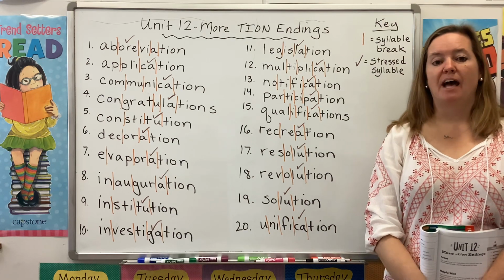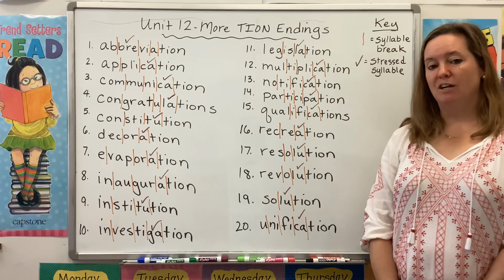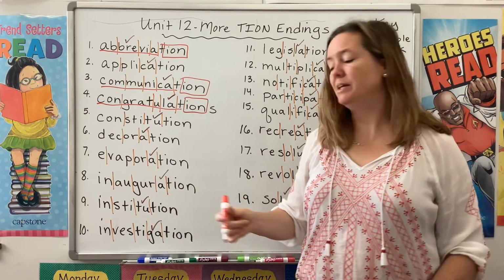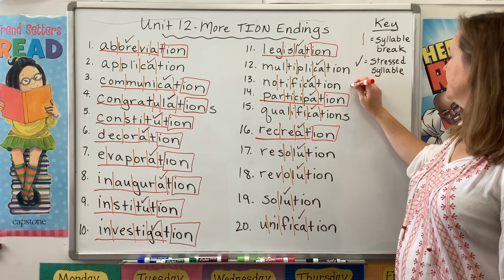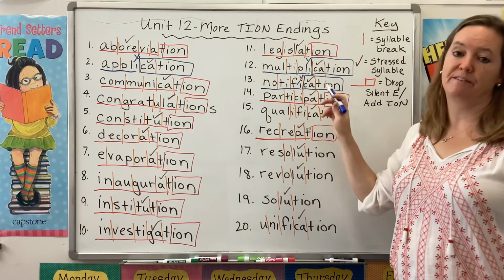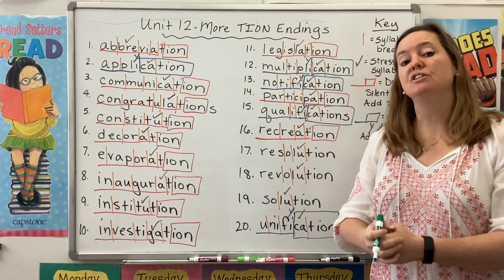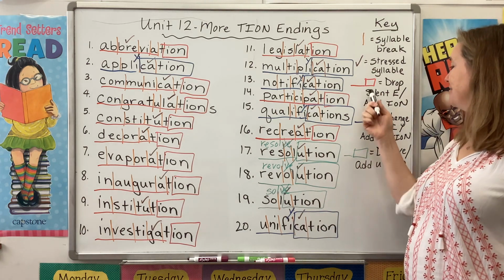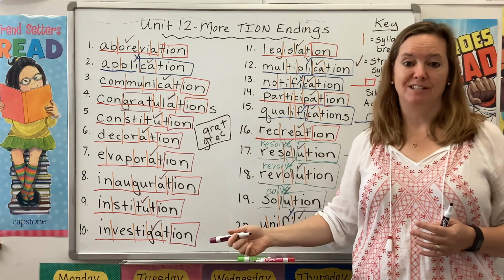180 Days of Spelling and Word Study: Grade 6, Unit 12 (Derivational Suffix: TION)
This week's focus is multisyllabic words that end with TION. Words that end with TION are always nouns. Most of the time, TION is a derivational suffix that changes a verb to a noun. Students look for patterns when changing verbs that end with Y, VE, or ATE into nouns. They learn to make predictable changes to the spelling and pronunciation of a base word or root. The Latin roots GRAT and GRAC are introduced.